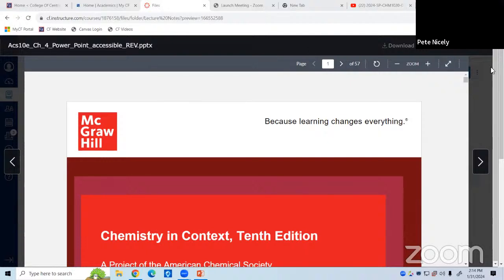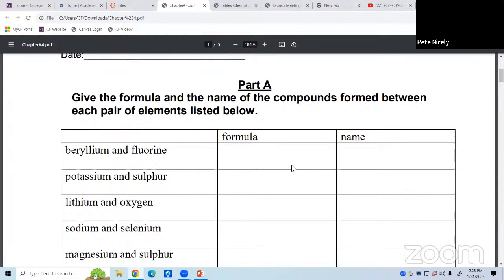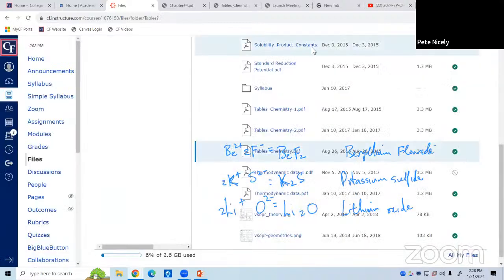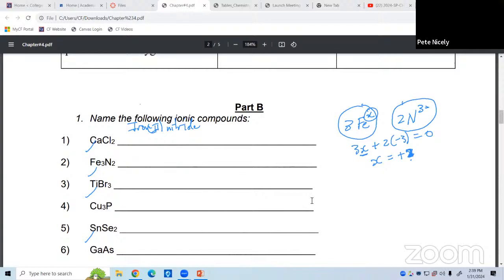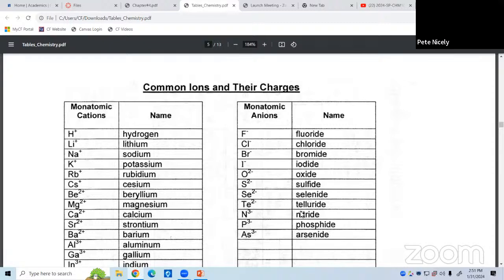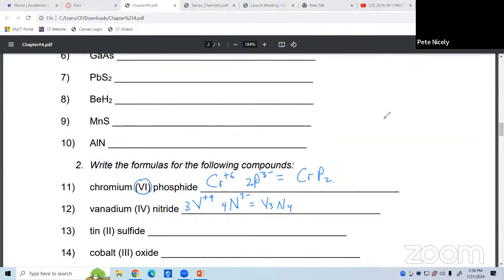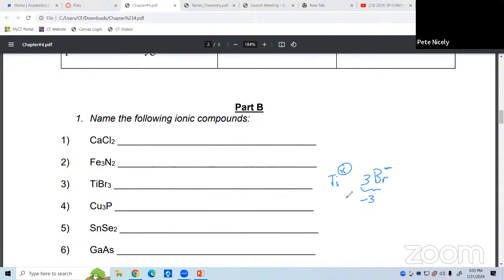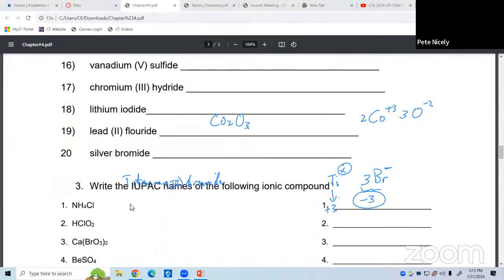2024-SP-CHM1020-01: Chemistry for Liberal Studies